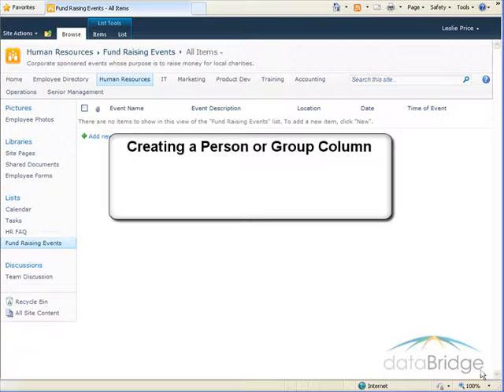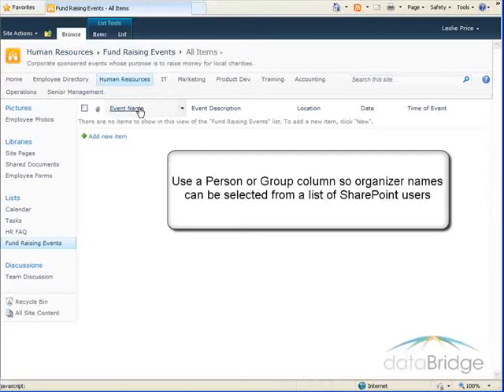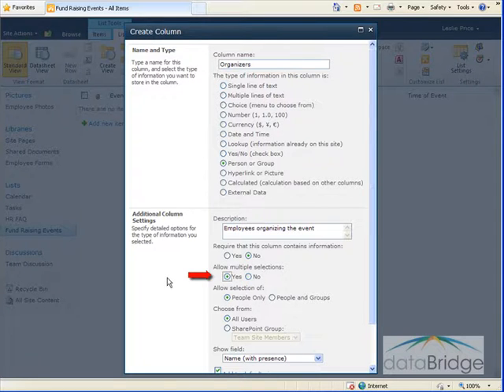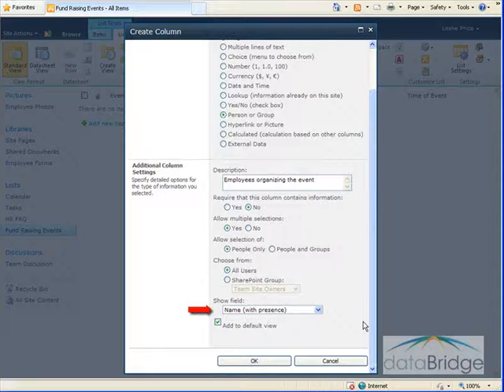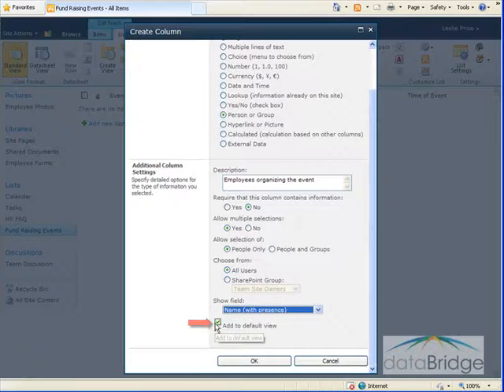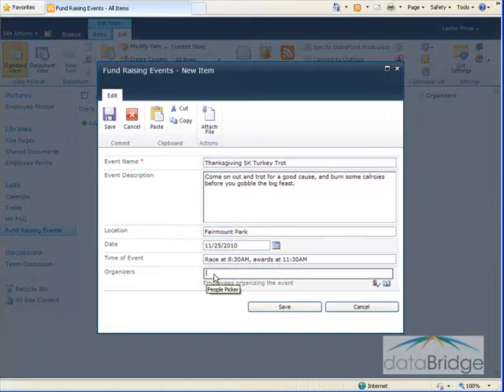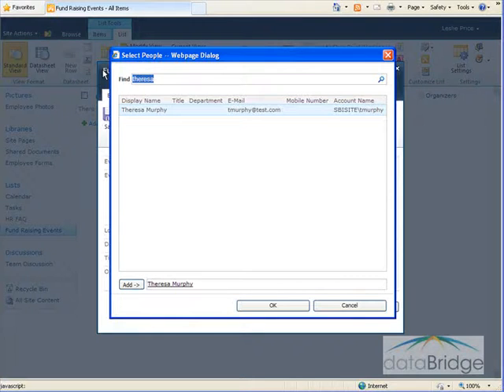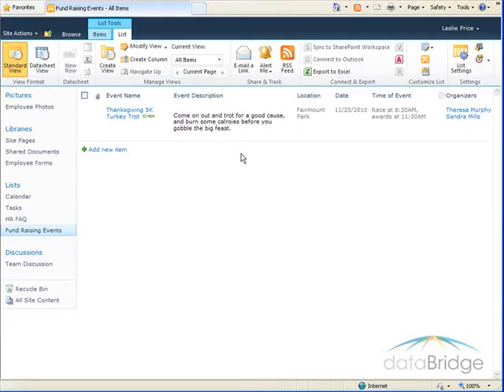Creating a Person or Group Column in SharePoint 2010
Creating a Person or Group Column in SharePoint 2010. dataBridge Training Videos - SharePoint is all we do!